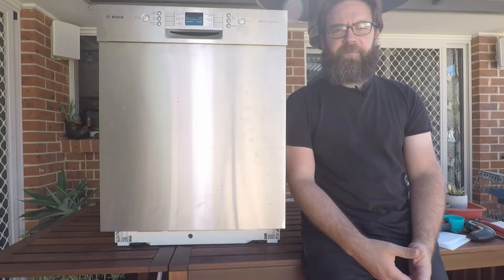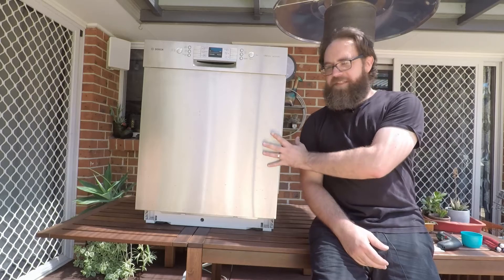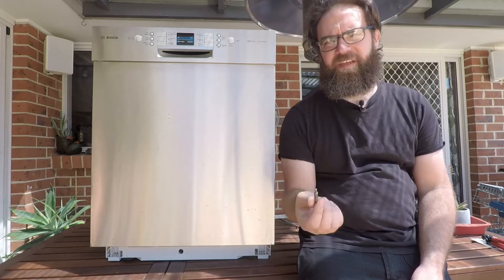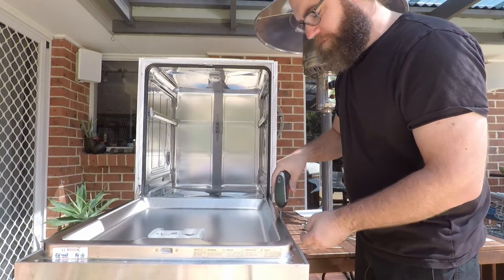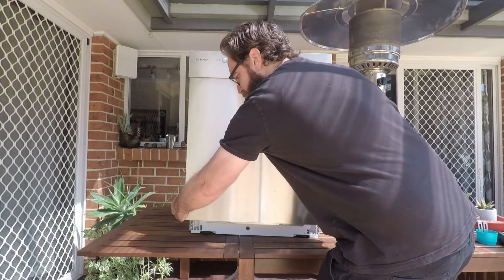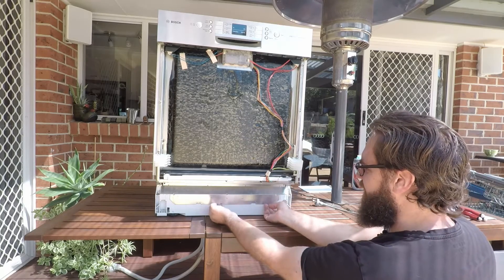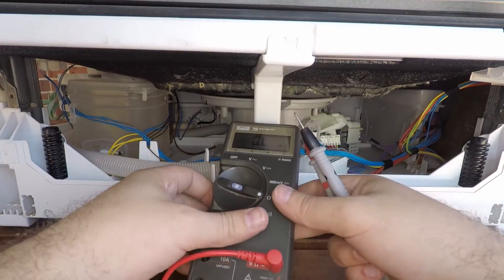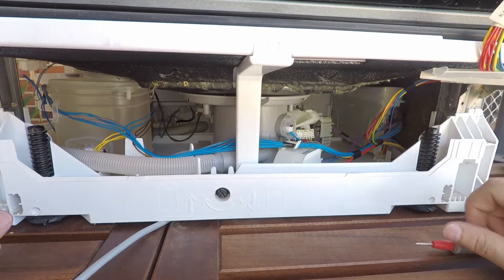Bosch E07 error code diagnosis and repair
The E07 code is due to an issue with the dishwasher drying fan. First thing to check is that the vent inside the dishwasher is free from any blockages or debris. The next step is to pull the front panels off and check the connection and wiring to the fan itself, and also test the resistance between the pins if you have a multimeter handy.

0:00 Intro and explanation of the fault
1:12 Disassembly
3:31 Testing the fan
4:25 Thanks for watching, buy me a coffee